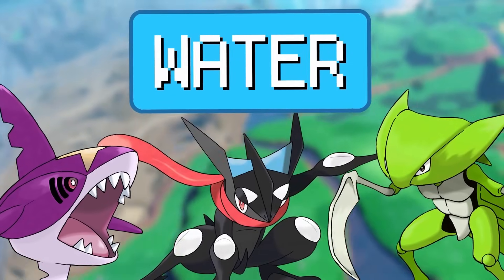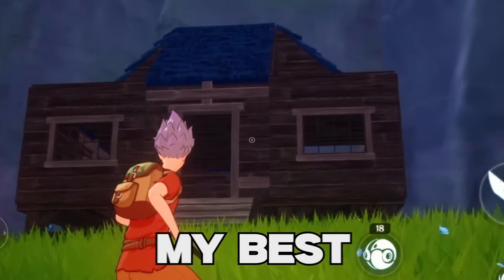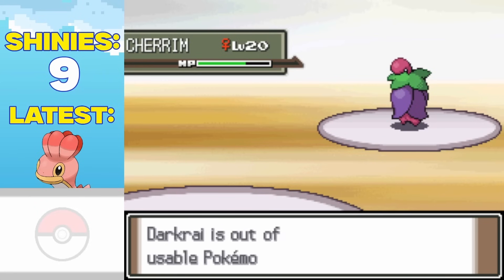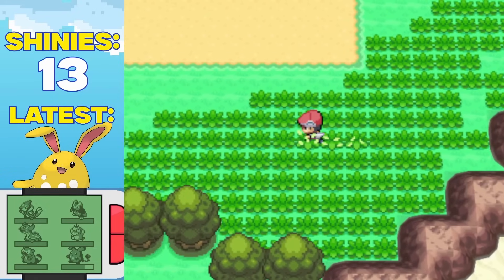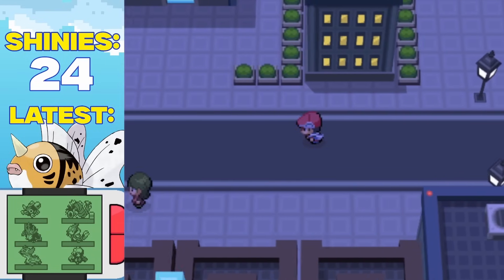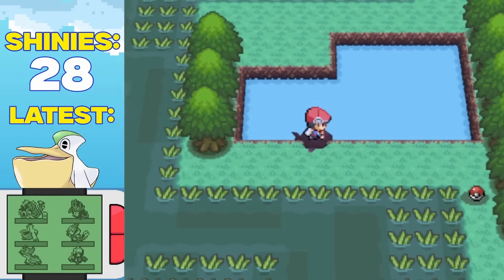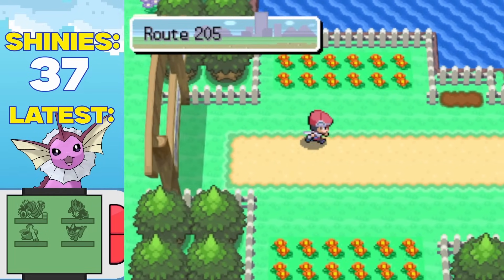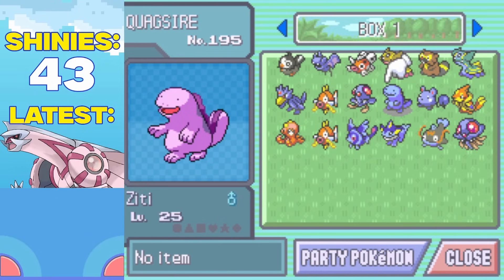I Caught Every SHINY Water Type Pokemon in Pokemon Platinum!!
Miraibo GO is the world's first truly free pal-like pet-catching survival and construction mobile game!

Miraibo GO will release a special Halloween version on October 31st, featuring new maps, new pets, and more. Join a guild to play online with friends, or visit the official DC to find a suitable guild and experience the joy of online multiplayer!
The game is multi-platform compatible for mobile and PC, integrating elements of free building, riding exploration, pet capturing, and multiplayer battles, with over 100 classic fantasy beasts accompanying you on an adventure!
Pals to Discover, World to Uncover.
Redeem my exclusive gift pack for high-value benefits!

Can I Catch EVERY SINGLE SHINY Water Type Pokemon In Sinnoh? Well, lets find out!